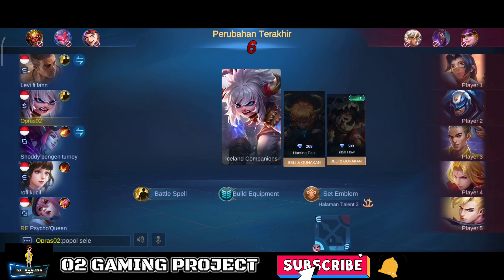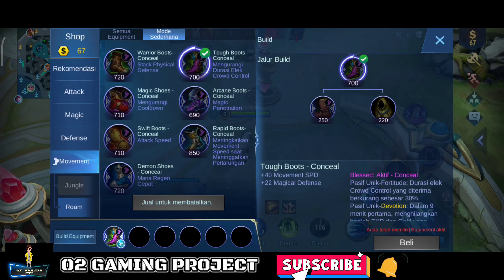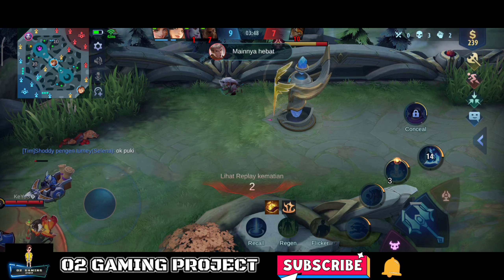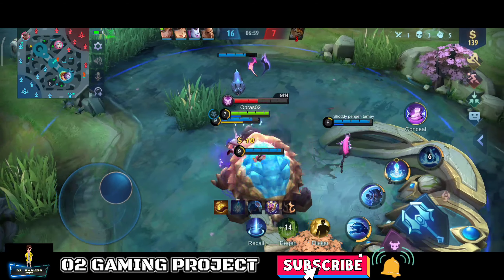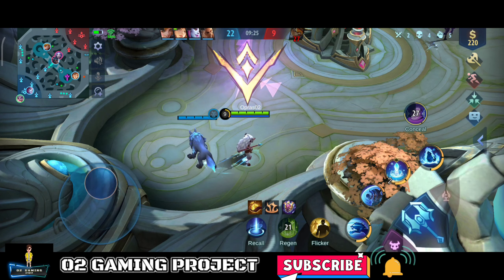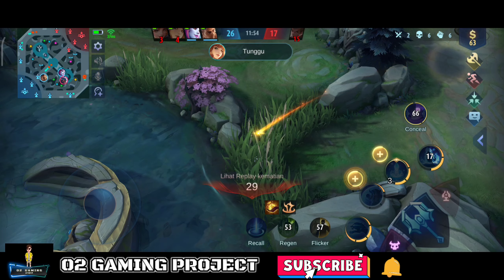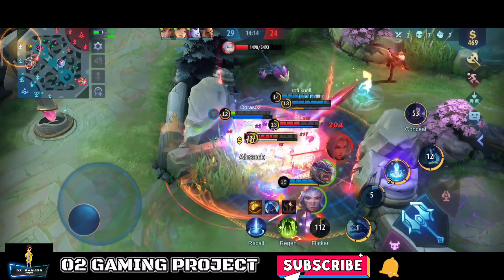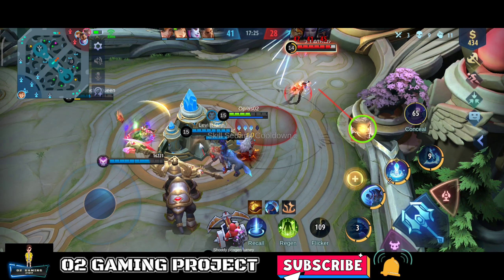TUTORIAL POPOL AND KUPA TANK 2021 Tips Cara Rotasi dan BUILD POPOL & KUPA GAMEPLAY - Mobile Legends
Hii guys selamat datang di channel kecil ini,  channel yang menyajikan tayangan gameplay mobile legends dan membahas tentang cara permainan dan tutorial hero mobile legends

Untuk set emblem yg saya gunakan :
Tank tallent ke 3

Spell : Fliker
Full build POPOL & Kupa :
1. Flame Hunter's Thoug Boots
2. Athena Shield
3. Dominan Ice
4. Thunder Belt
5. Imortality
6. Cursed Helmet